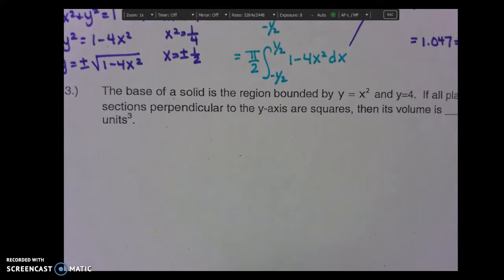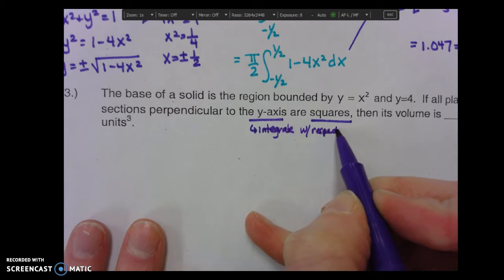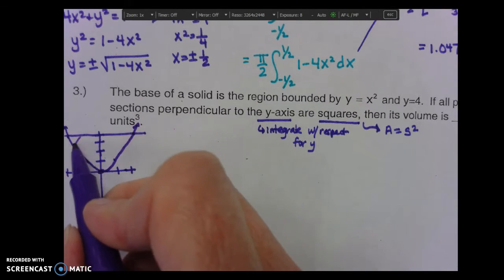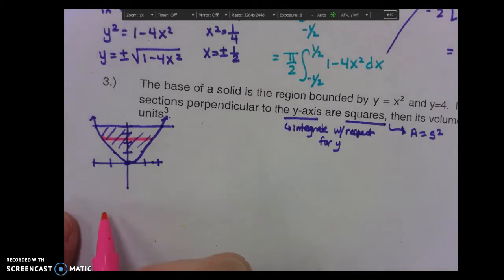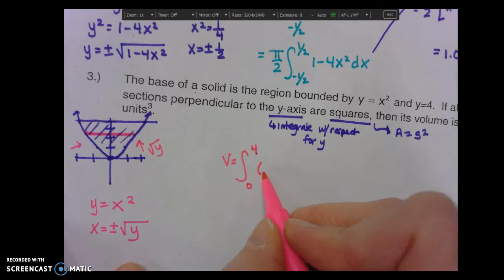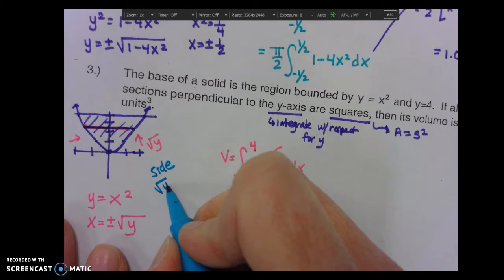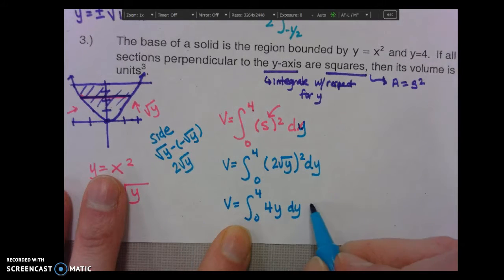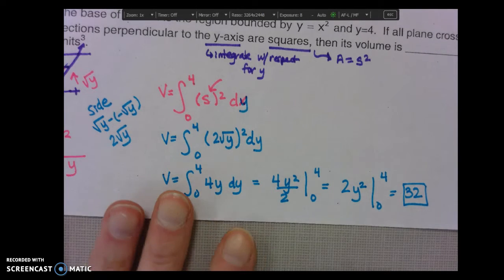Cross Section Example #3